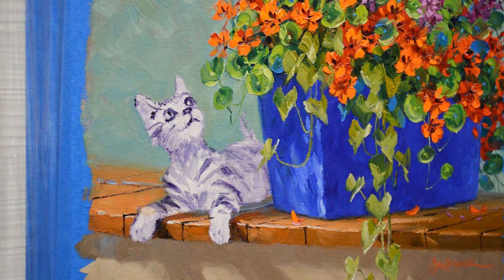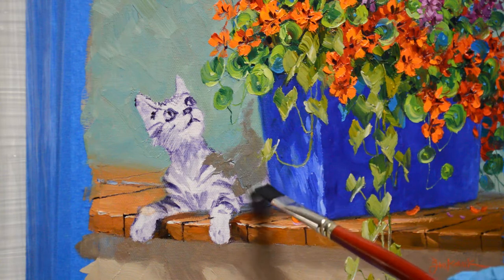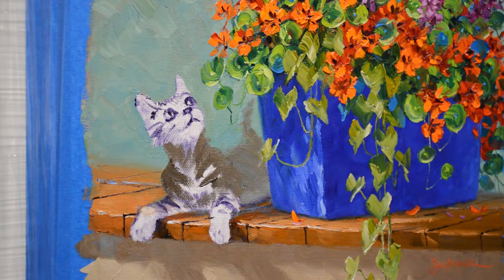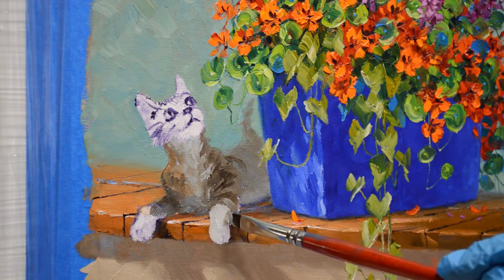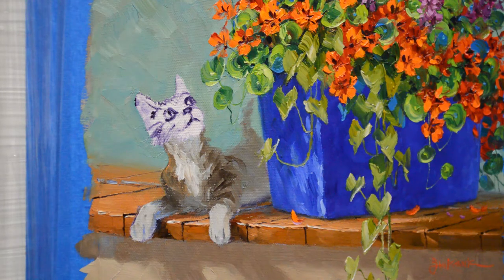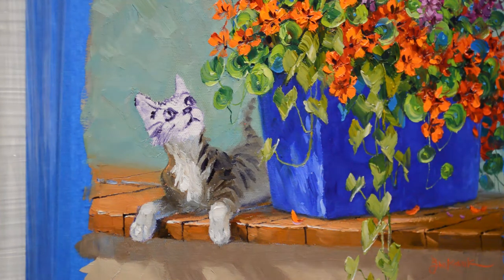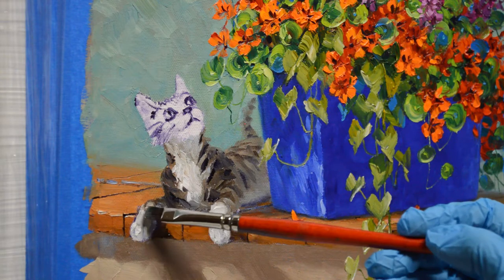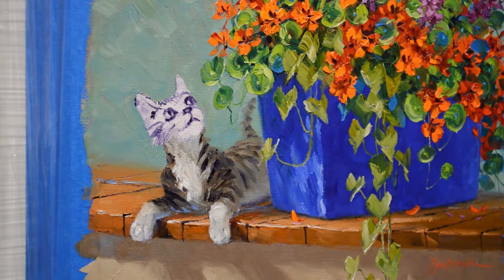SENKARIK - CAPTIVATED: Part 2A Painting the Kitty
This is the first of two parts, I'm working on the tiger kitty's body in this one.